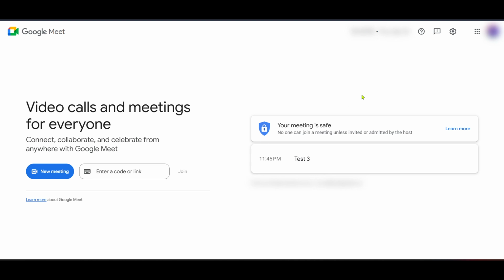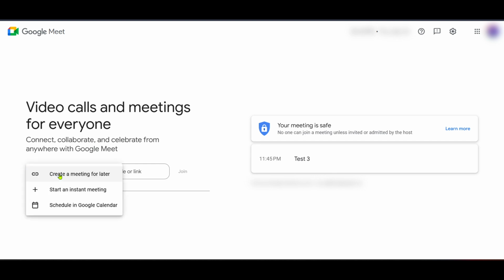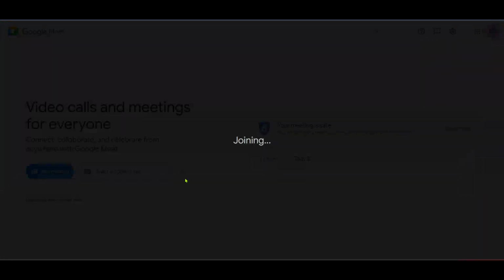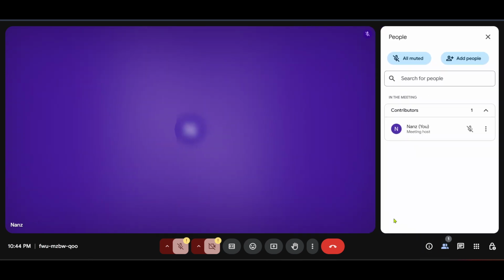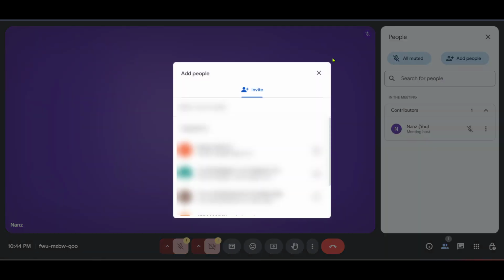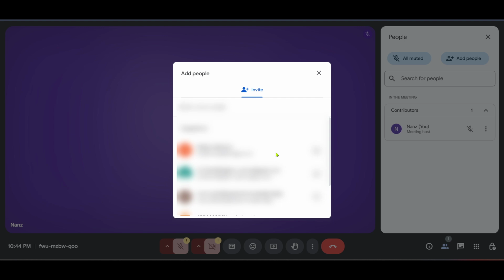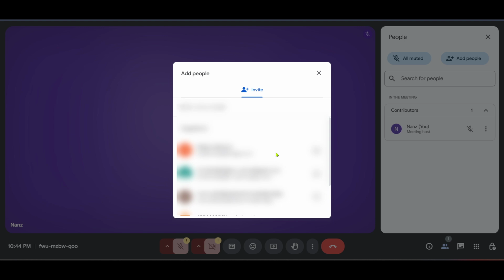How To Invite People To A Video Meeting In Google Meet (Full 2025 Guide)